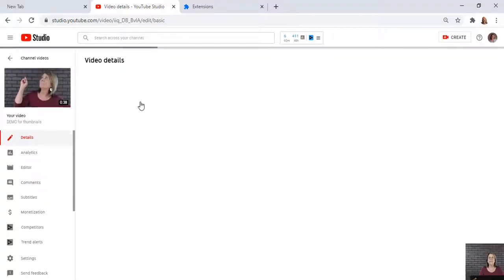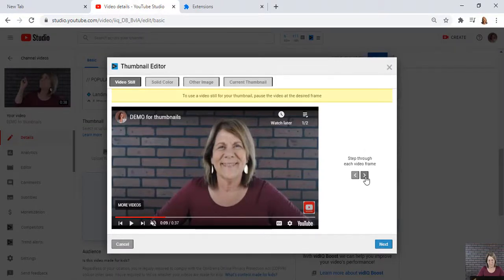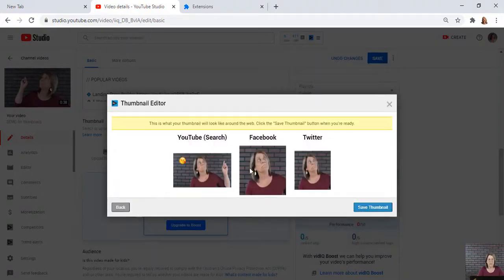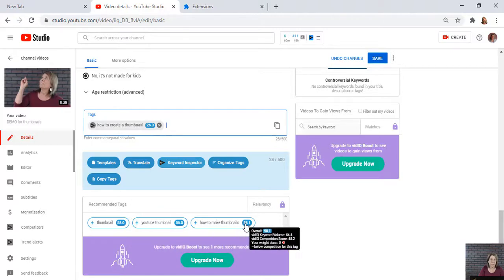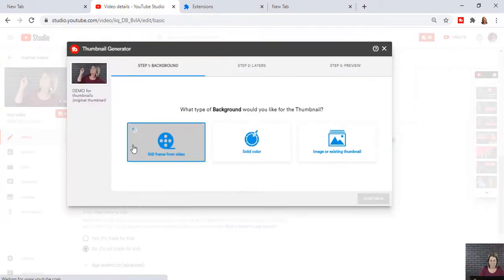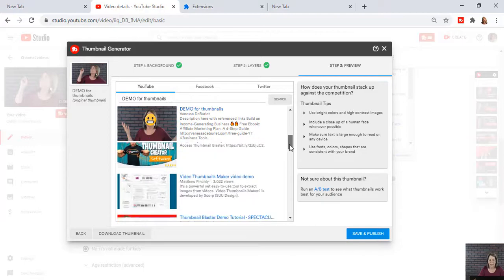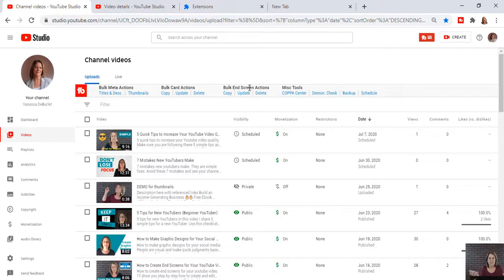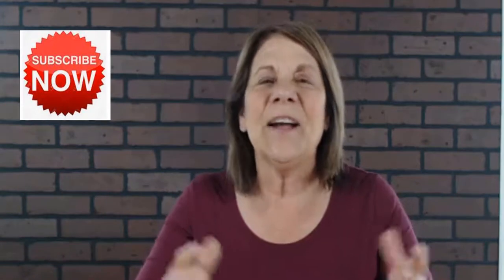Create a Thumbnail with Tubebuddy (and VIDIQ)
Create a thumbnail with both Tubebuddy and VIDIQ.  During the video we will compare the process of creating a thumbnail in each of these software tools.  I will also share an additional feature of each!

//Business Tools

//BUSINESS RESOURCES

🔹 Lapel microphone
🔹Blue Yeti Microphone
🔹Logitech C920 Webcam